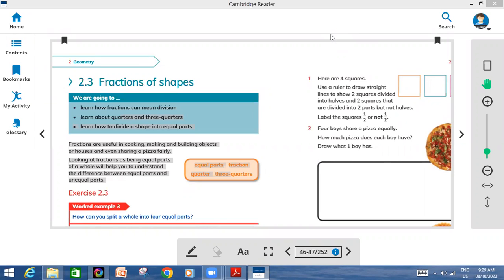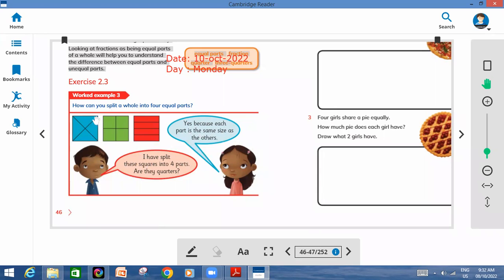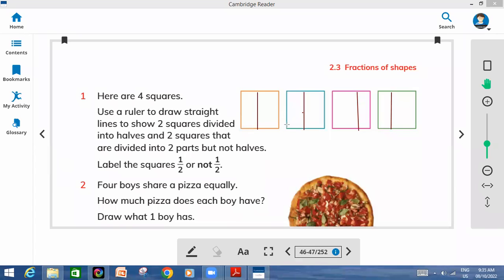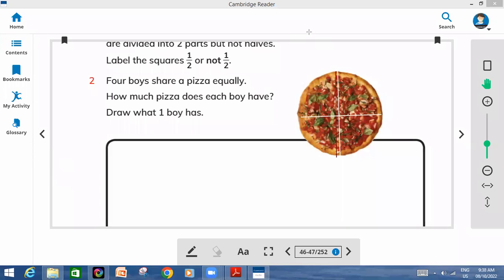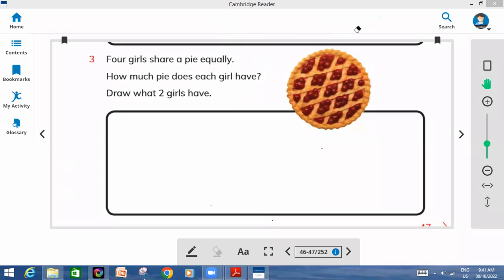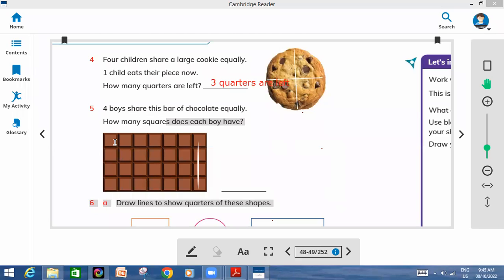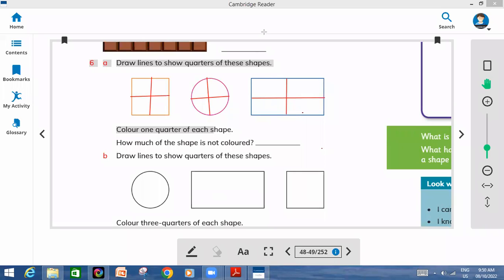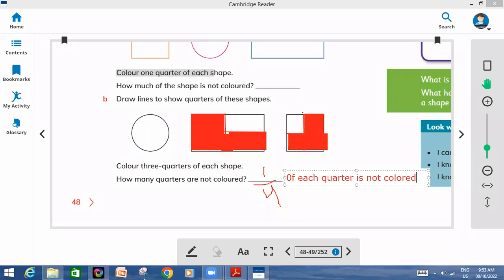Maths unit 2 lesson 2.3 pages 46 to 49